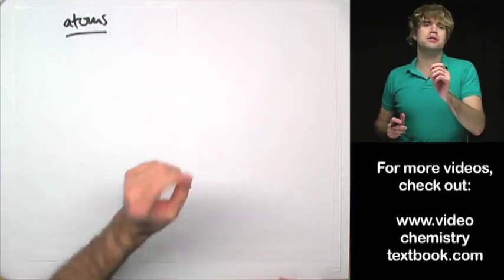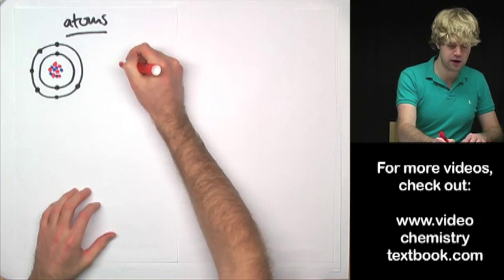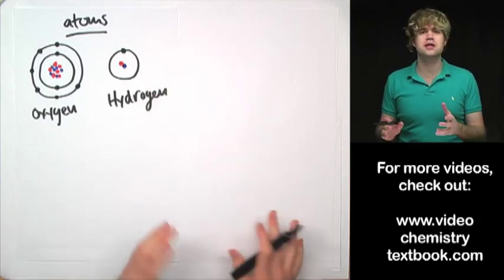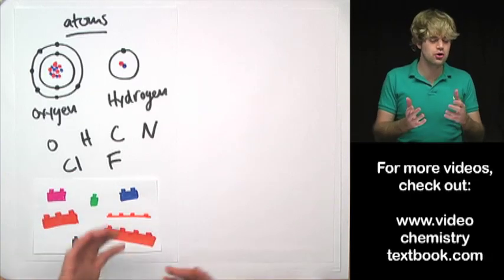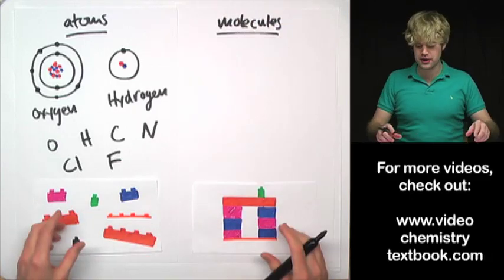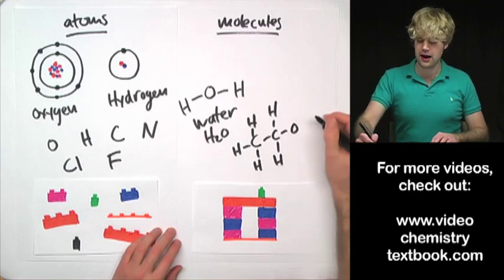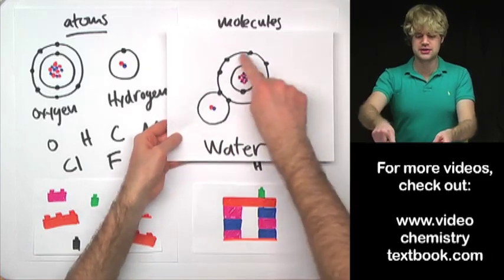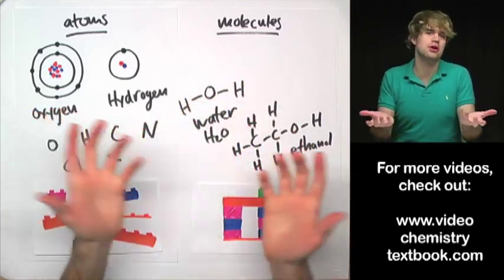What's the Difference between an Atom and a Molecule?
Never be confused by this concept again! In this video, we talk about the difference between an atom and molecule, and discuss the nucleus, energy levels, protons and neutrons, compounds, covalent bonding, sharing electrons, and lego blocks.